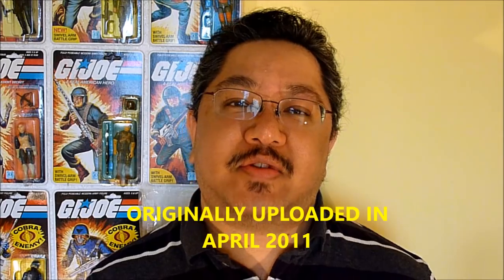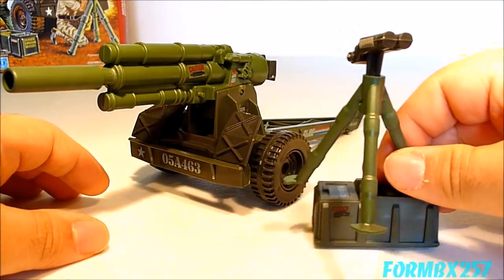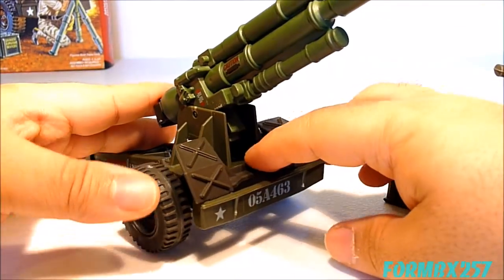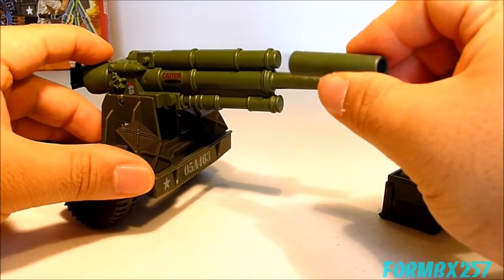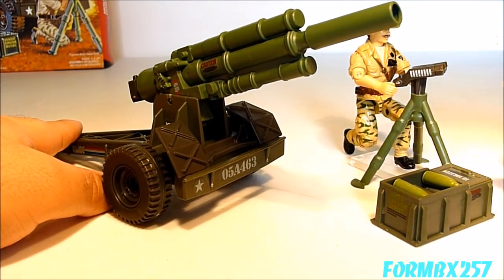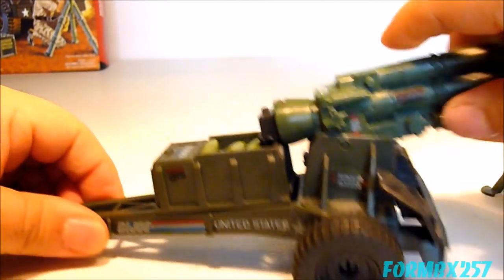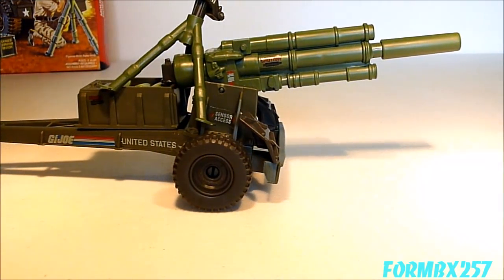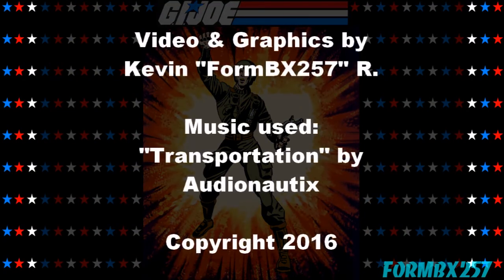1984 Mountain Howitzer (Battle Station) G.I. Joe review